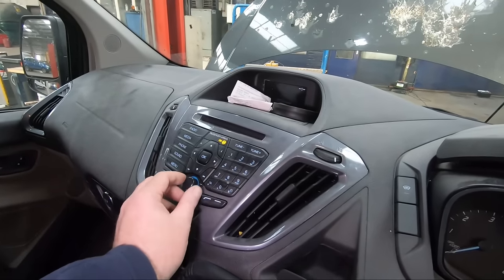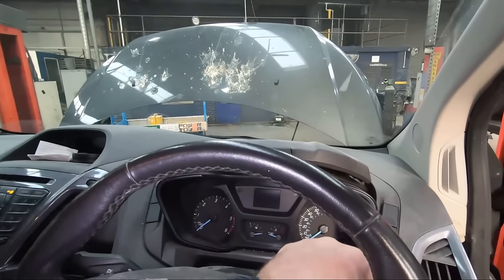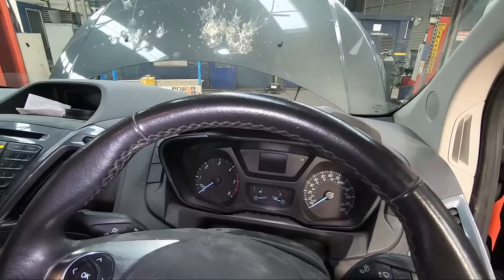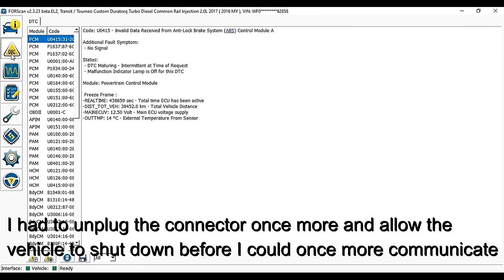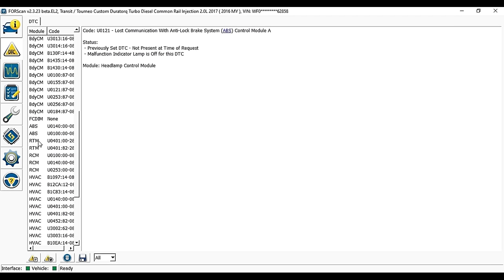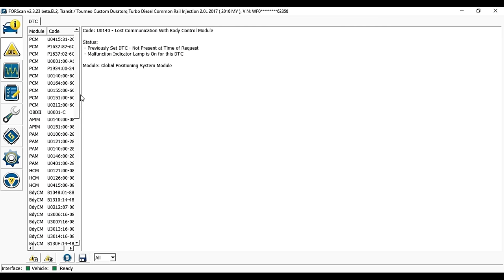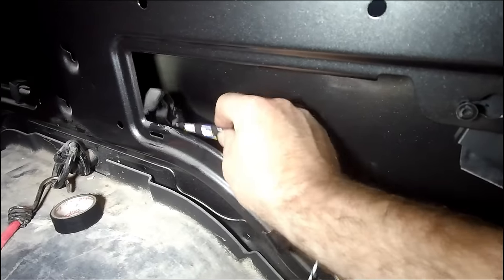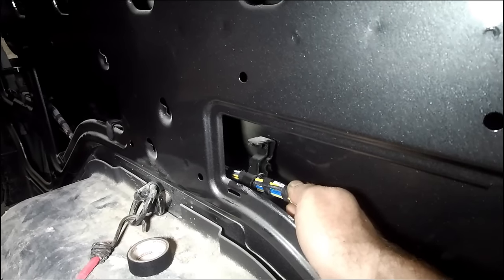Ford Transit Custom - Non Start - No Communications - Can Bus Diagnosis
2017 Ford Transit Custom 2.0 Ecoblue with a non start ,no dash display and no
communication with any Diag machine, using a logical process to locate and repair the non start fault

Forscan ELM327 Lead
Resistance Decade Box
K-Type Dgital Thermometer
Parasitic Drain Tester
Mityvac Vac/pressure handheld tester
Relay Breakout Leads
Relay Tester
Autool Battery Tester
Airbag Bypass Tool
Trim Removal Wedges
Ford Fuel Pipe Disconnection Tool
OTC Test Light